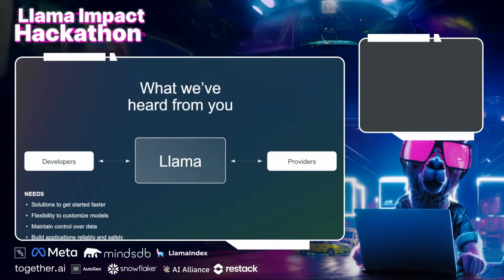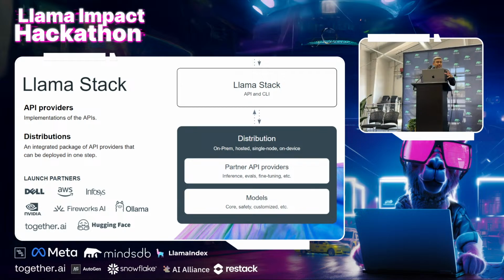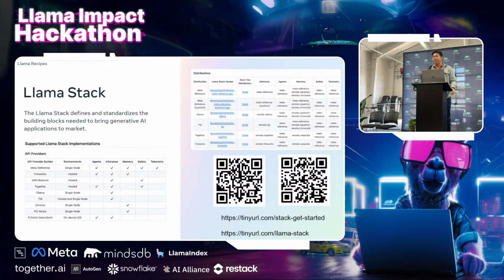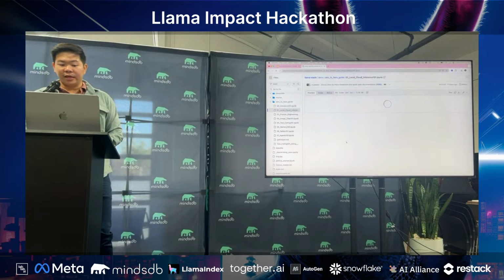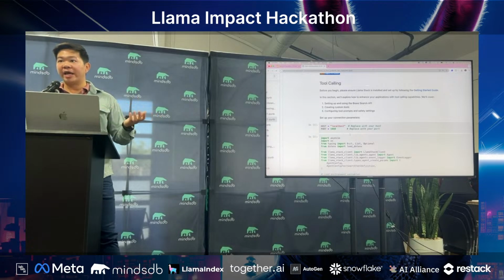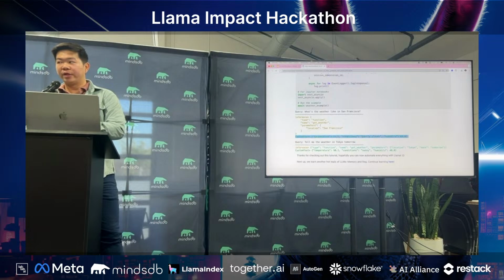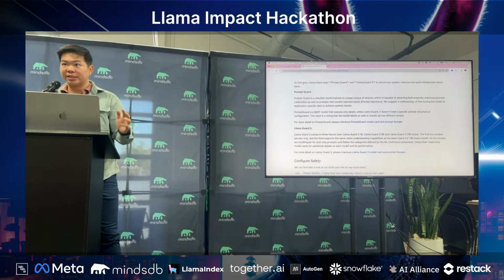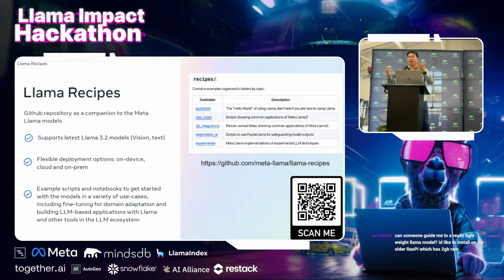Llama Impact Hackathon: Workshops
Join this hackathon to tackle real-world challenges using Meta’s Llama models!

This event is part of the global Llama 3.1 Impact Grant series, giving participants the opportunity to indicate their participation on their Llama 3.1 Impact Grant application. By doing so, you’ll be eligible to compete in an additional specialized "Regional" track within the grant program. If you’re interested in applying for the Llama 3.1 Impact Grants, we recommend submitting your application after participating in the event.

Llama 3.2 is Meta’s latest advancement in open-source large language models (LLMs), designed to make AI more accessible across various platforms and tasks, especially with its new multimodal capabilities. This version focuses on lightweight models optimized for edge devices, while also introducing the ability to process both text and images, broadening the scope of AI applications.